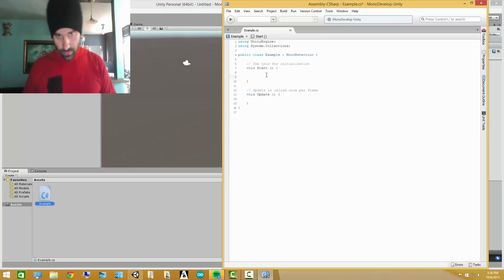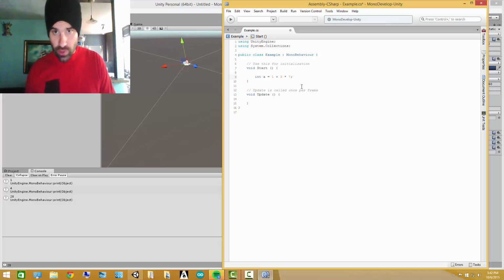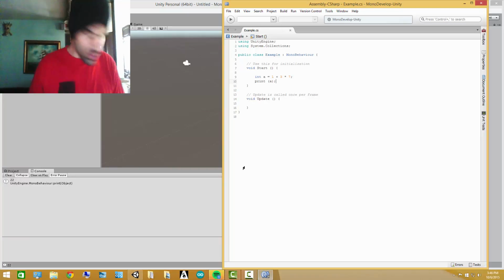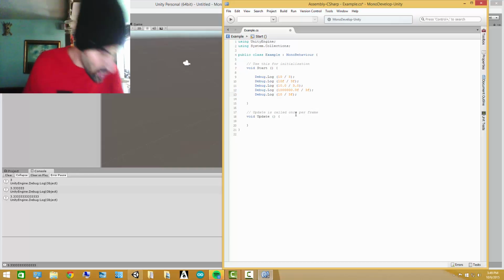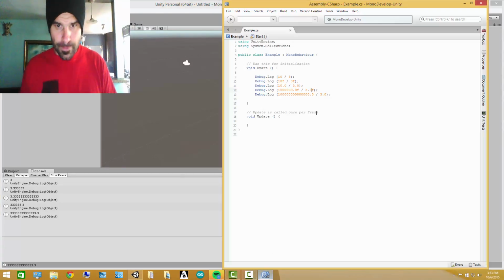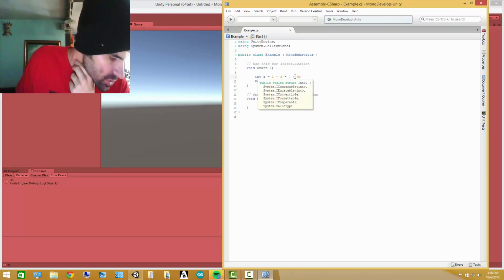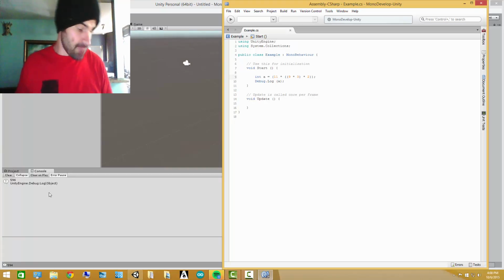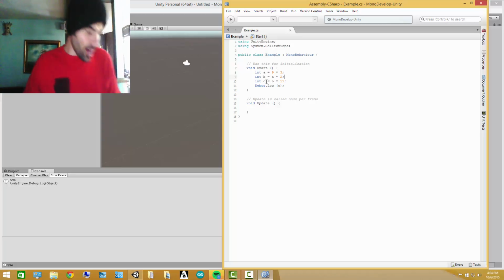Unity C# lessons: Order of Operation - MonsterVR